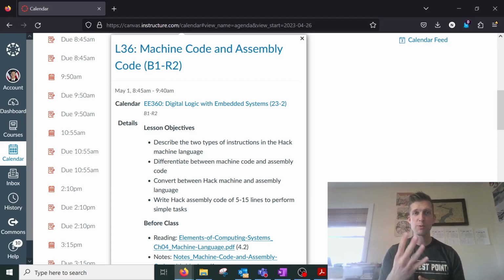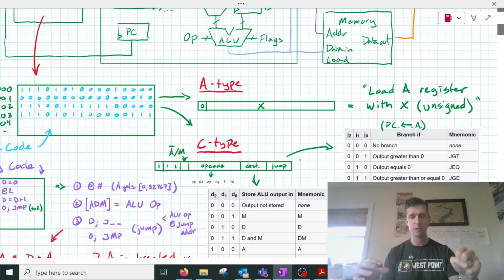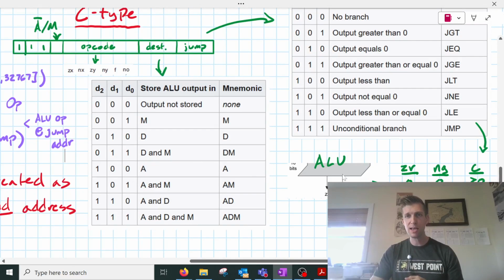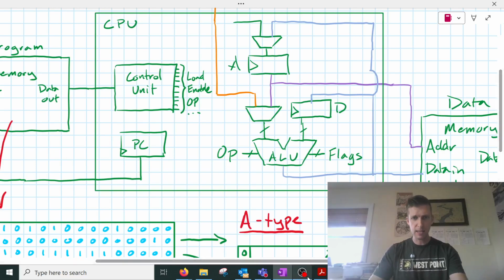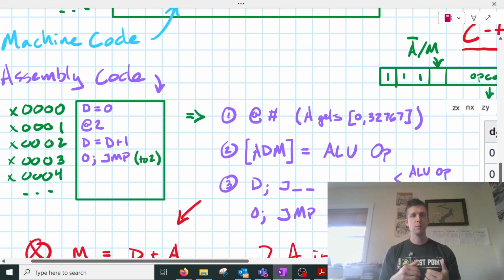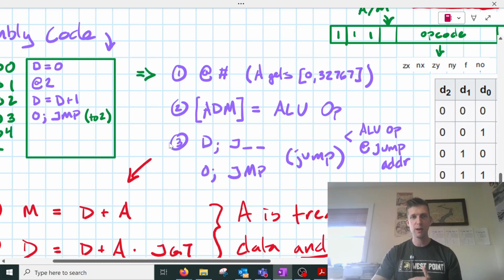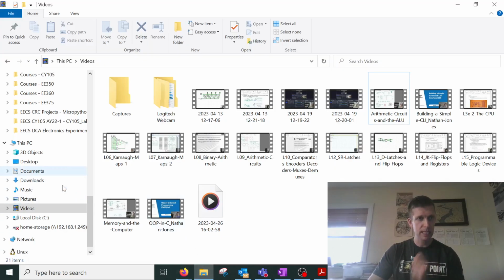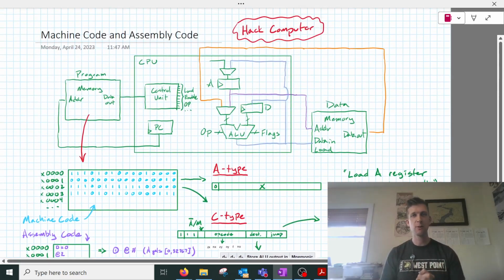Machine Code and Assembly Code